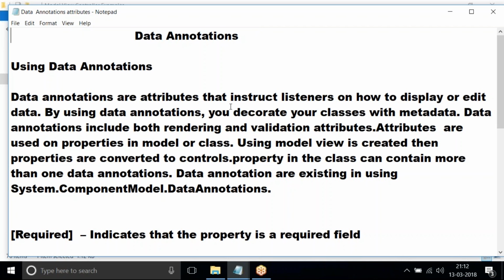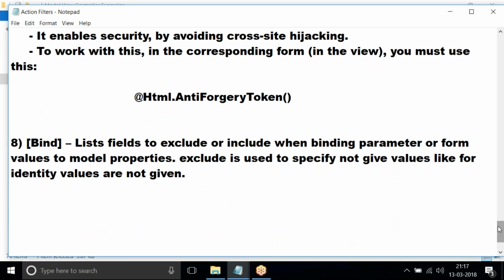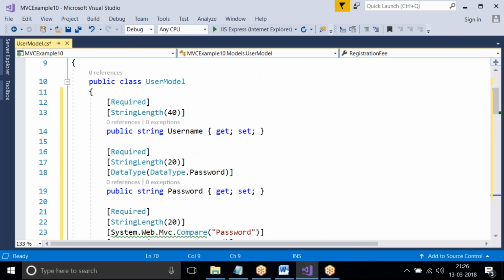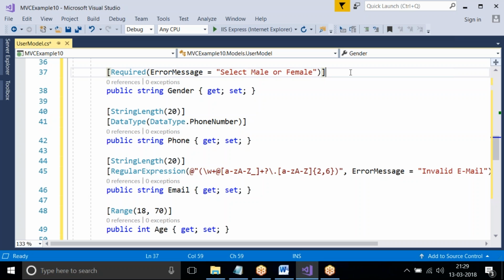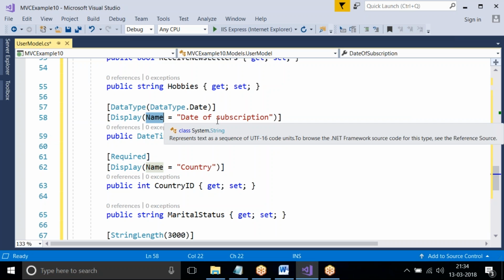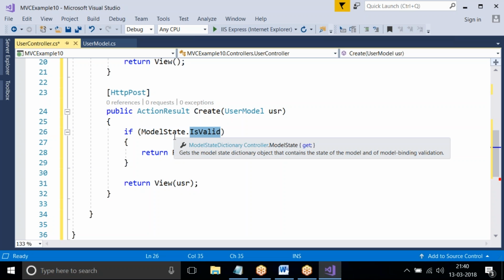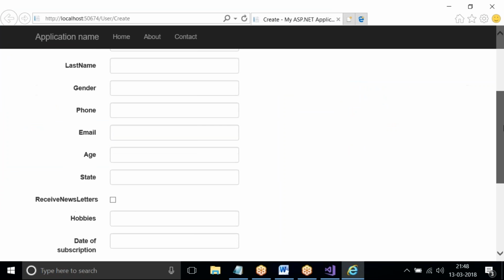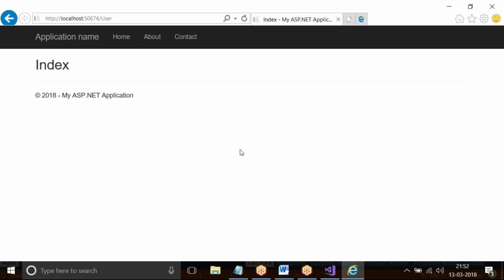ASP. NET MVC Tutorials | Data Annotation and Action Filters | Online IT Tutorials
Step-by-step ASP.NET MVC Tutorial for Beginners|Onlineit